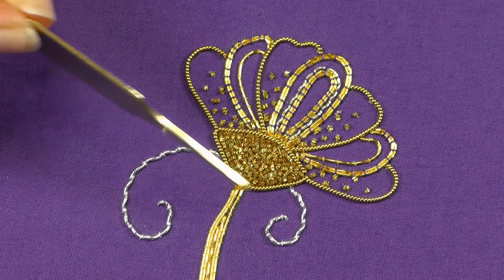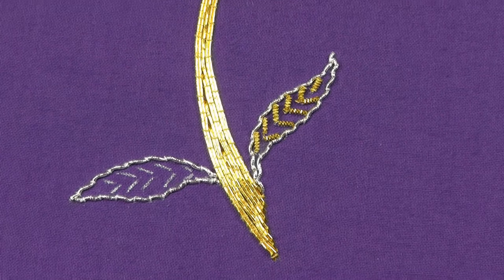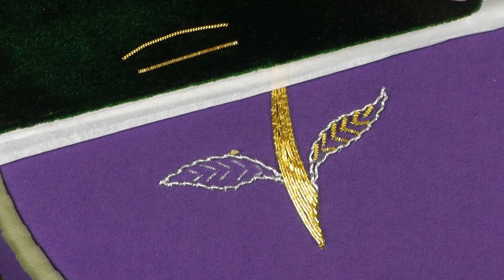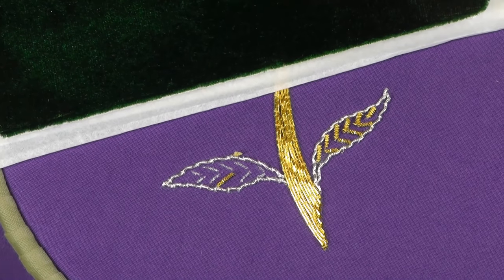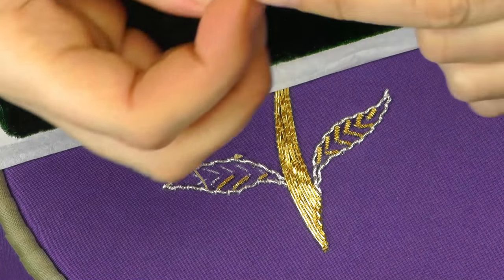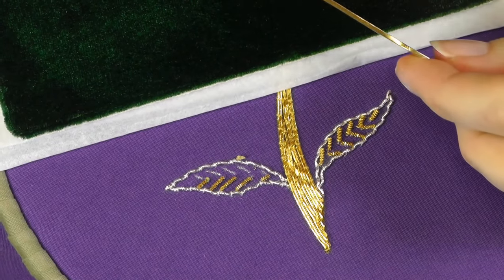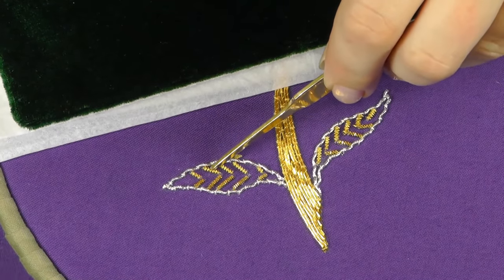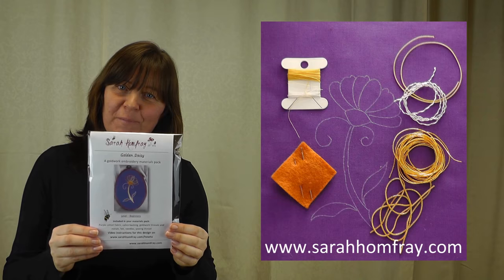Cutwork & finished piece. Goldwork embroidery for beginners. Flosstube tutorial.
Part 5 in the series of Goldwork hand embroidery video tutorials.
Designed and stitched by Sarah Homfray, a graduate of The Royal School of Needlework 3-year apprenticeship.

Hand embroidery stitches tutorial for beginners.